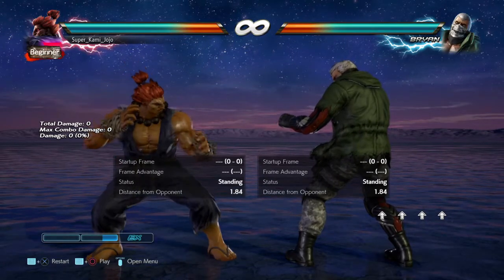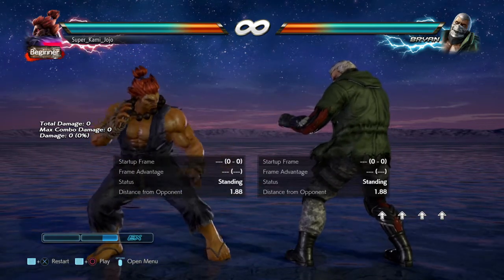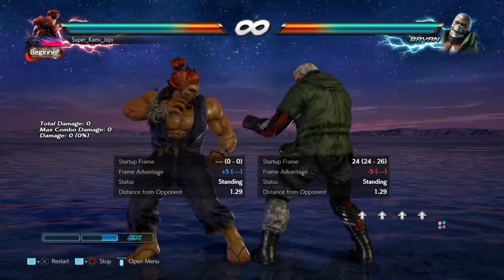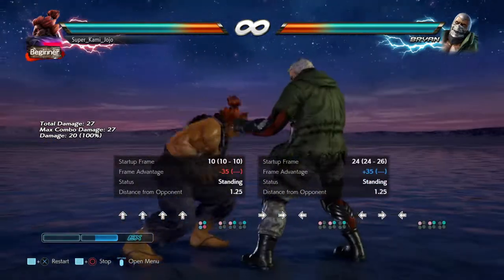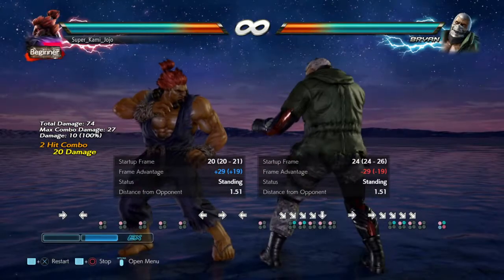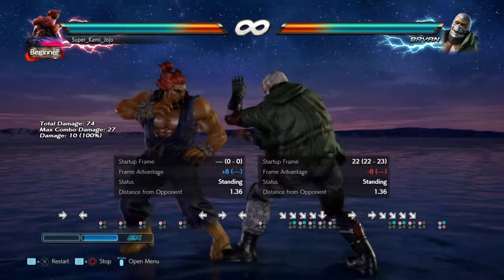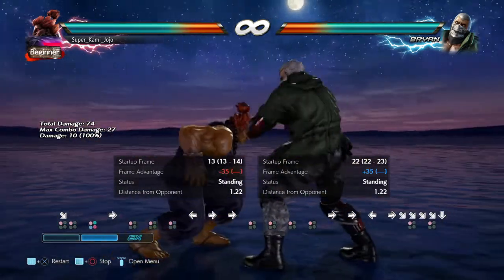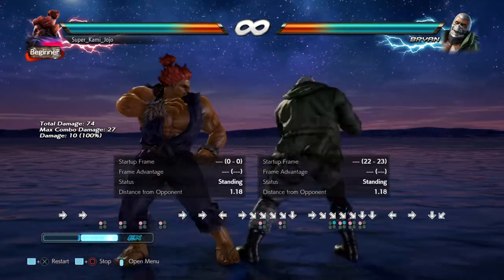Quick Bryan Parry Flowchart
Made for a friend